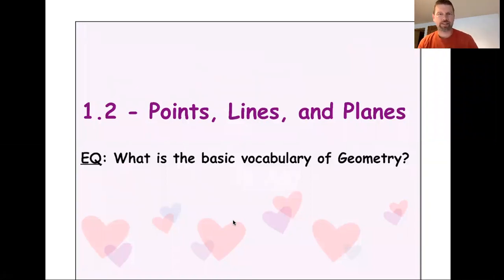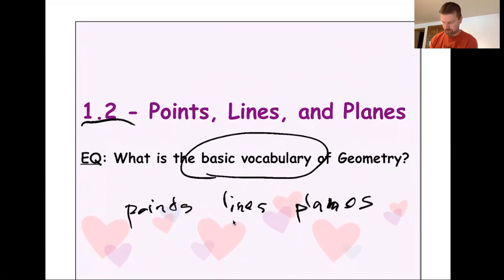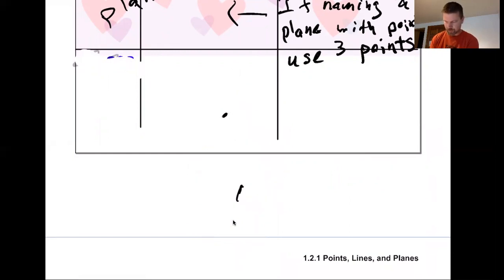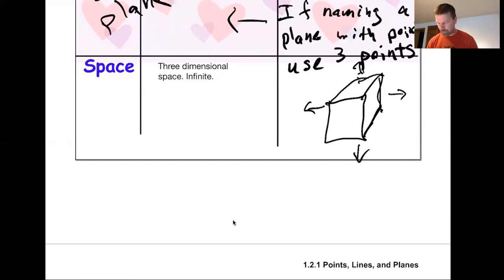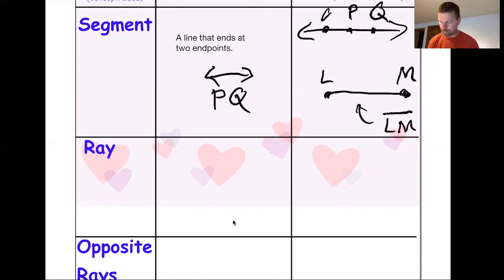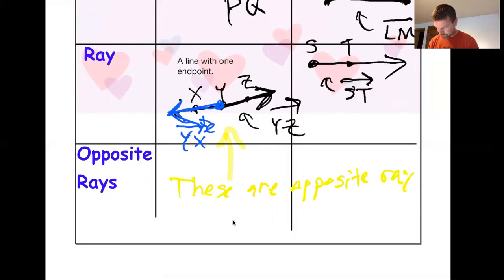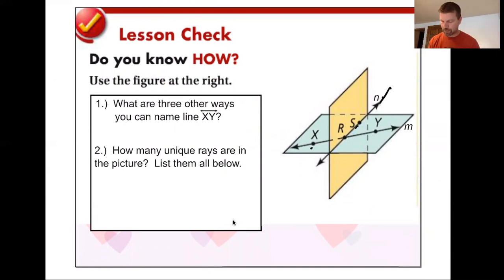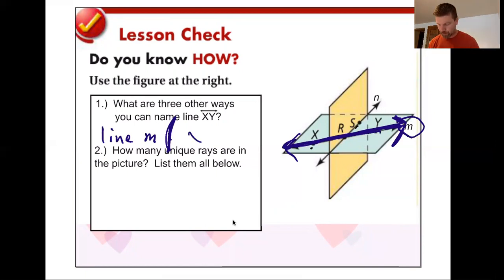1 2 Points, Lines, Planes, and Space